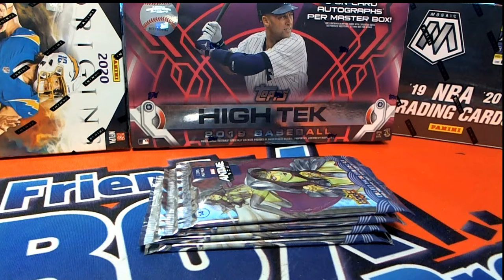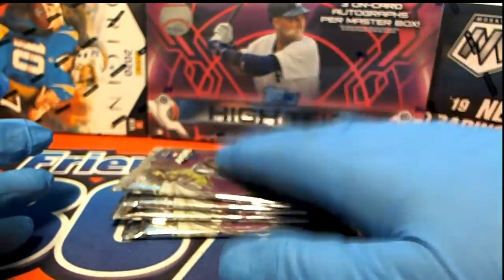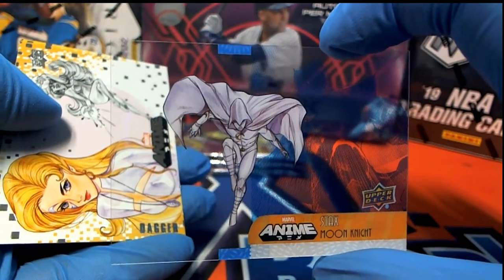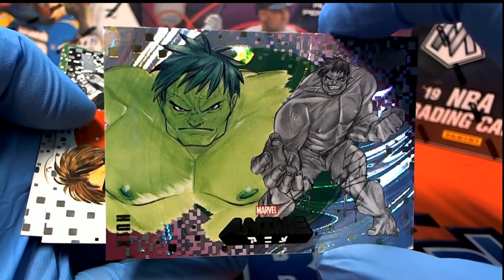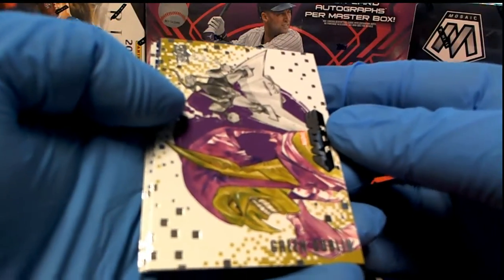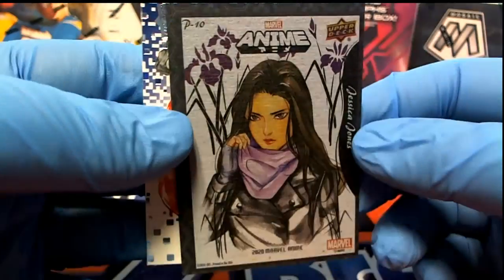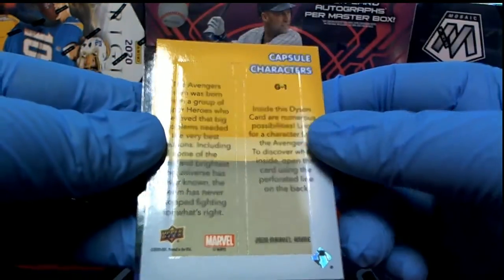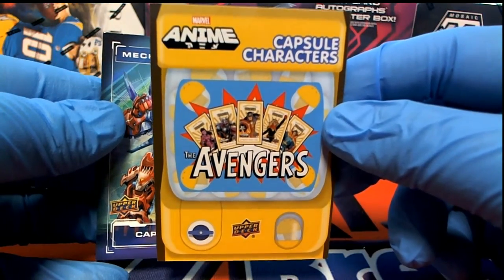2020 Marvel Anime Box 4 PACK RIPS FOR LUKE L